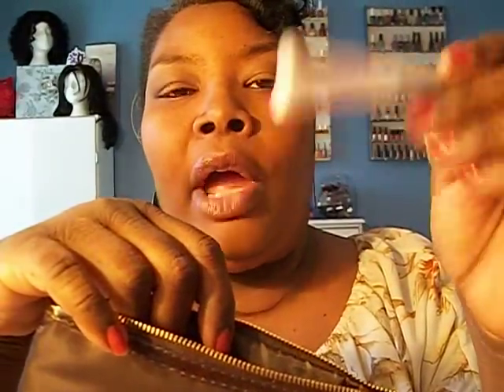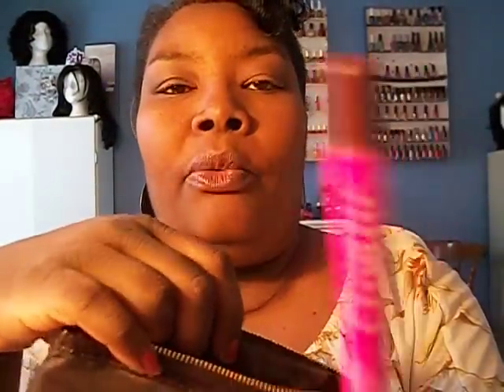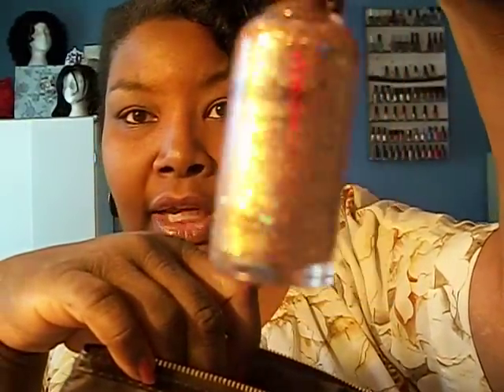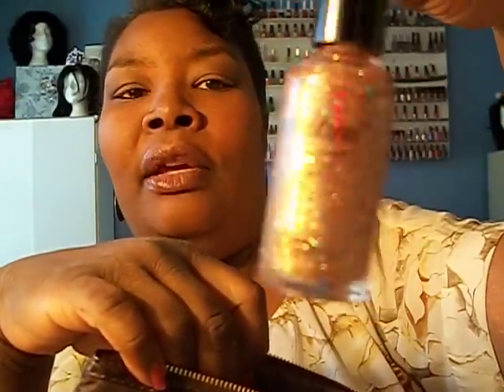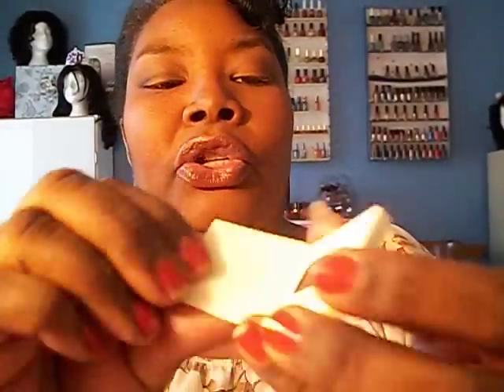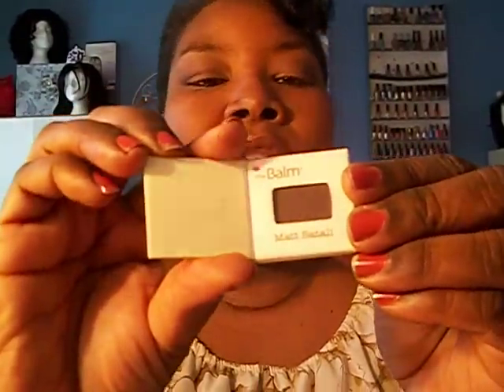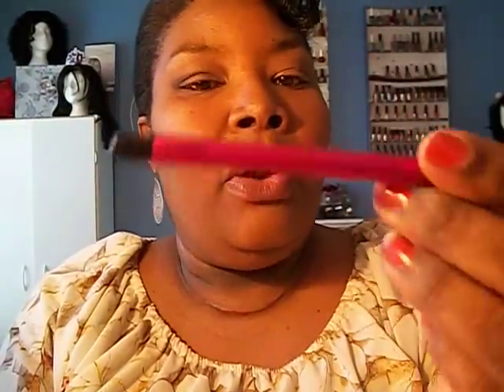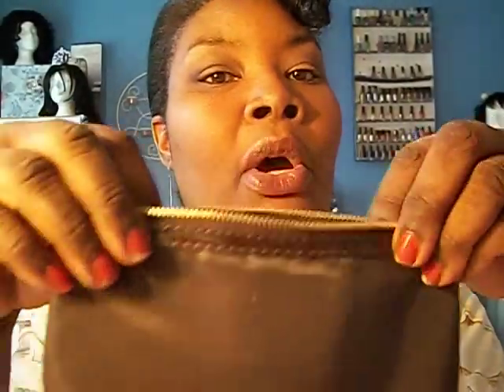My Idea For The Glam Bag. (Check It Out)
I love getting the glam bag or Ipsy bag.  But I was thinking of changing it up a little.  Watch the video and let me know what you think.  Take care.